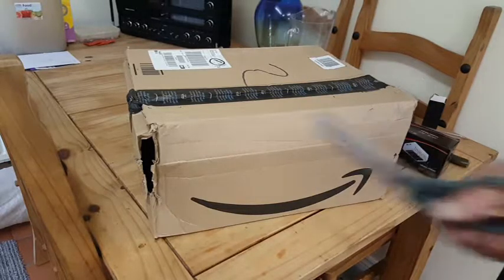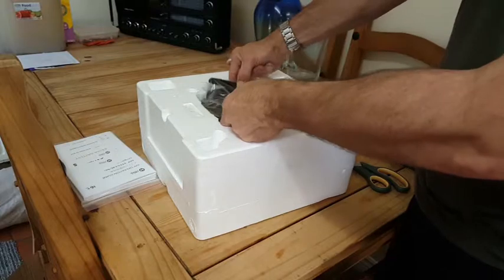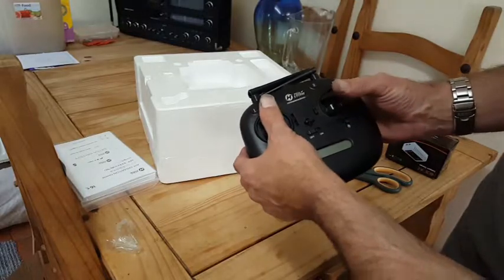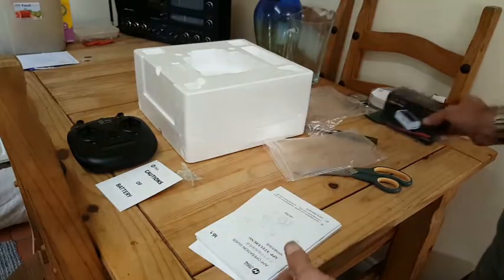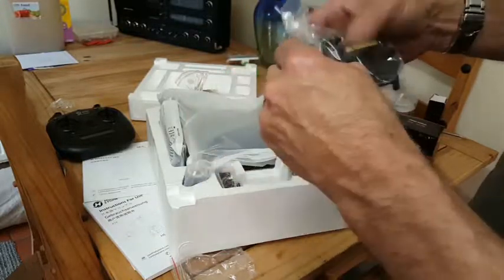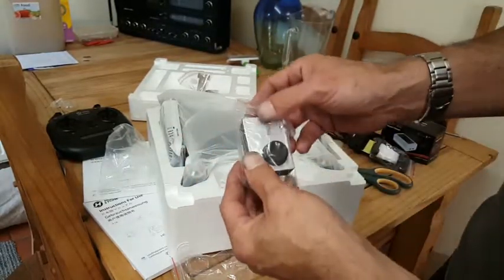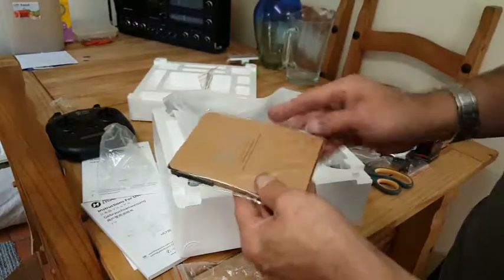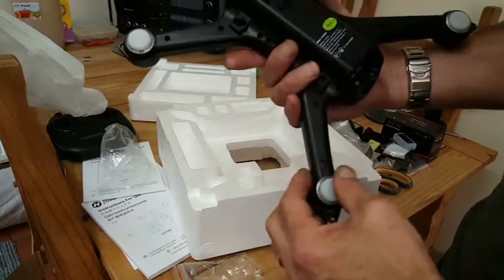holy stone HS700 drone unboxing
first "proper" drone I bought,, more to come!